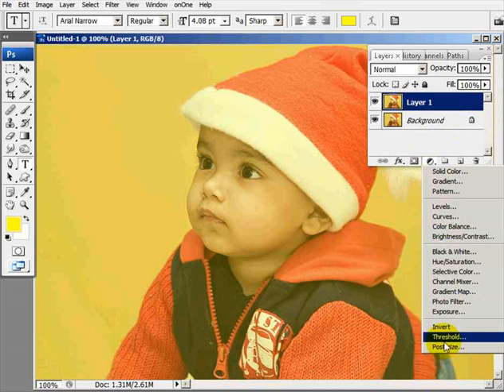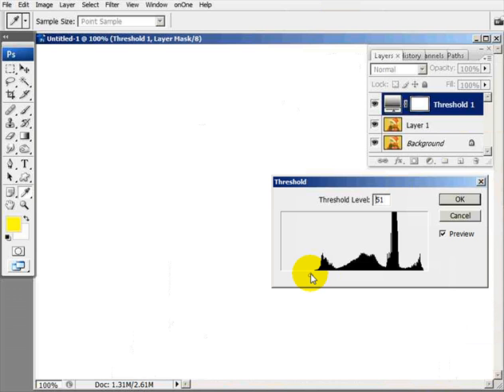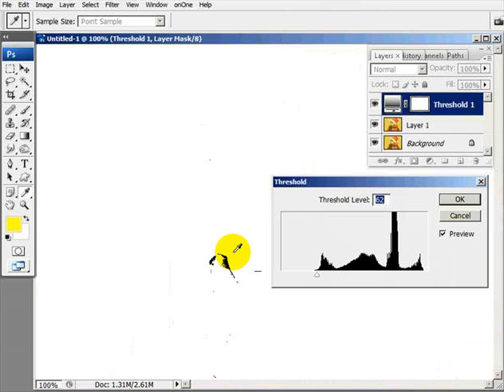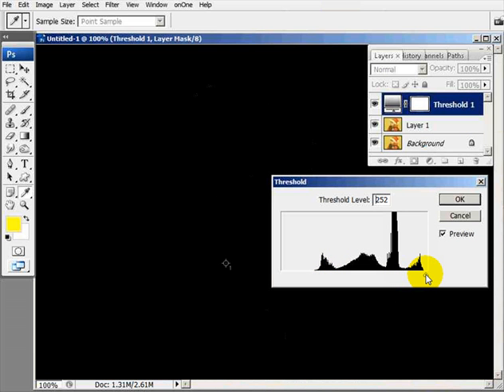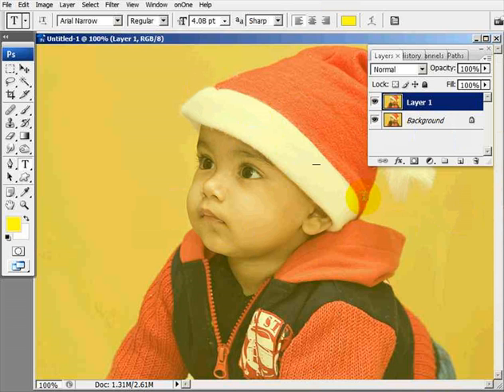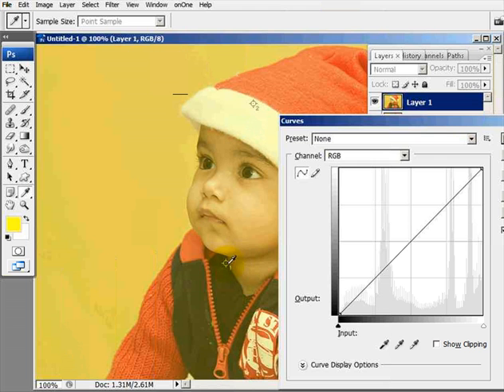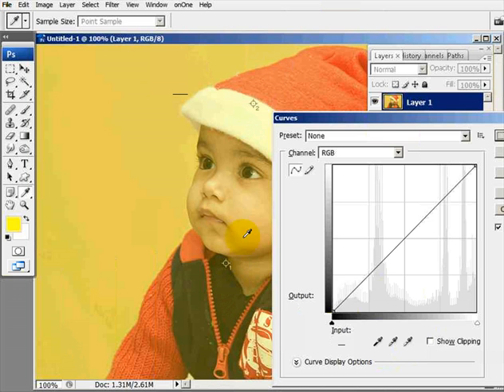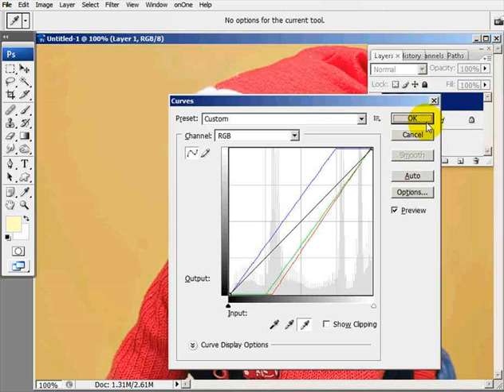Colorcast Correction Photoshop Tutorial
Fixing color cast issues in Photoshop.